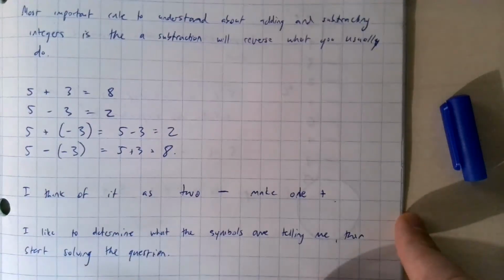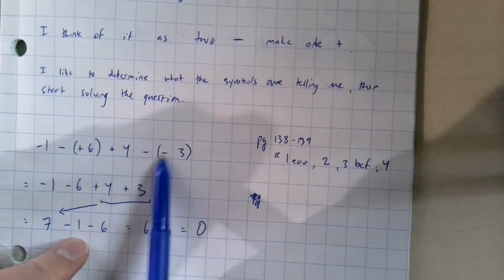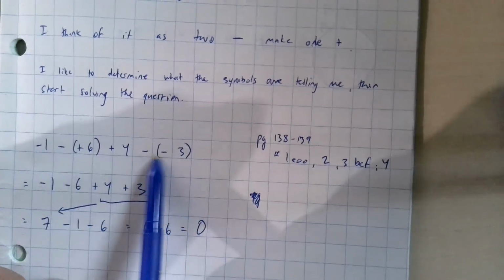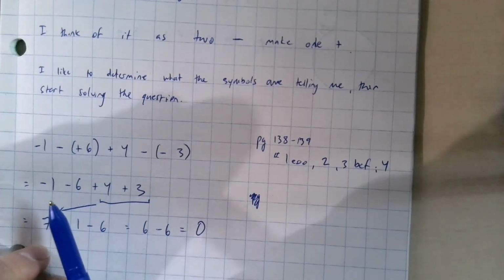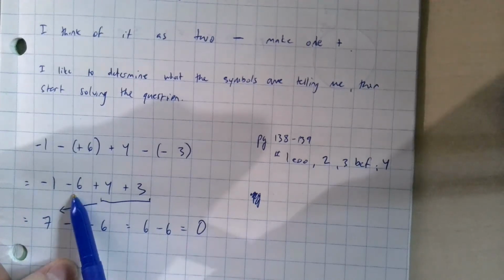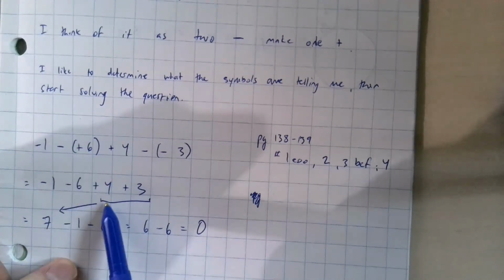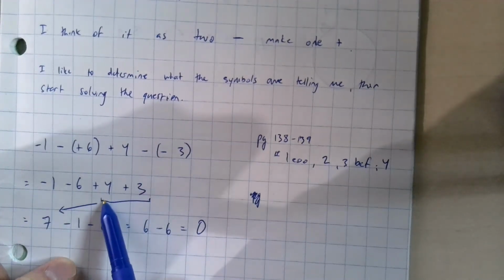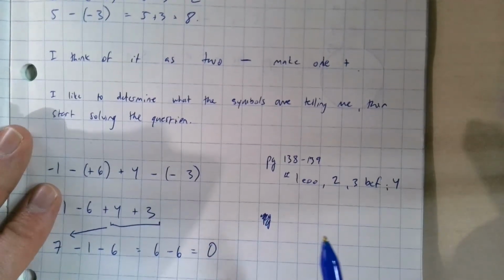NS7-90 (138-139)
pg 138, 139 1eoo, 2, 3,bef, 4